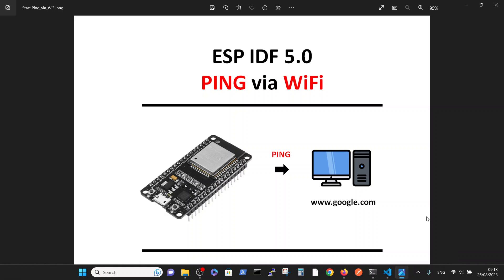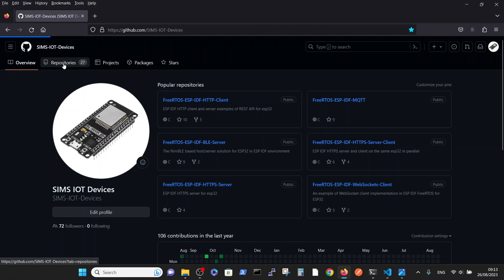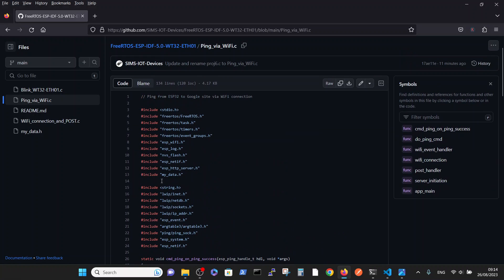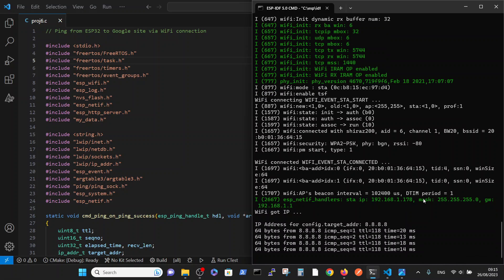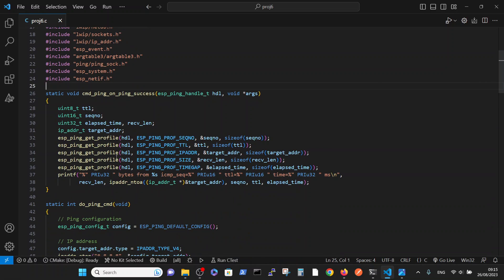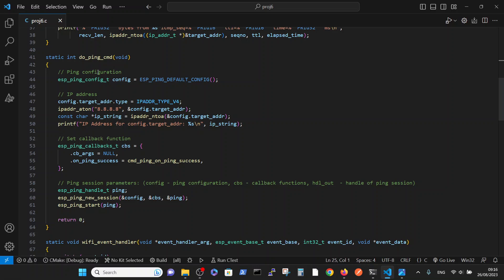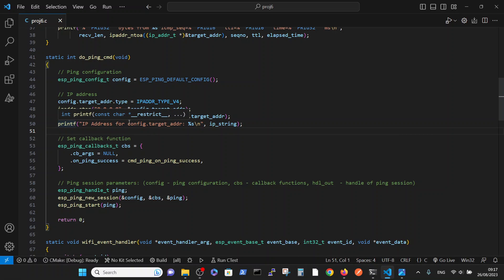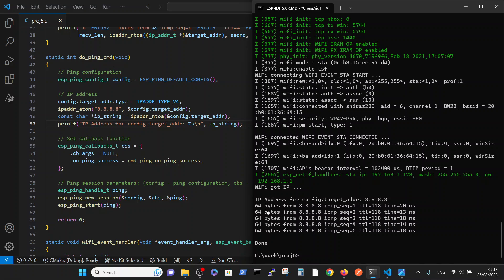ESP IDF 5.0 Ping from ESP32 via WiFi connection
ESP IDF 5.0 Ping from ESP32 DEVKITV1 to Google site via WiFi connection